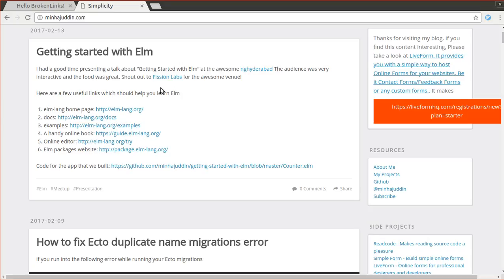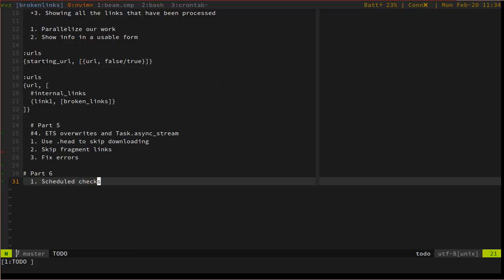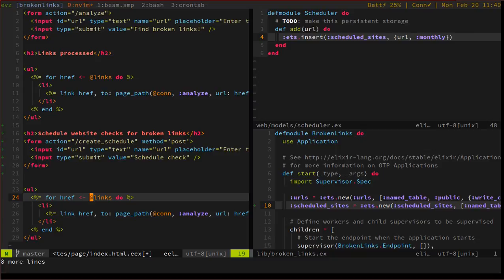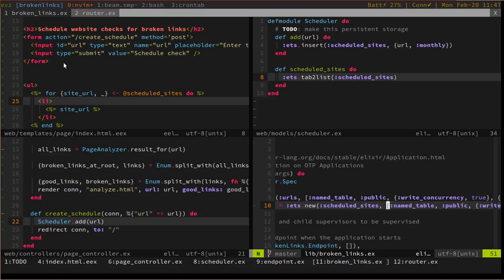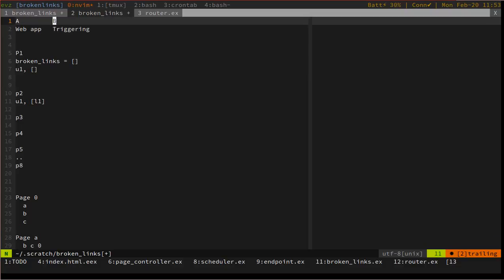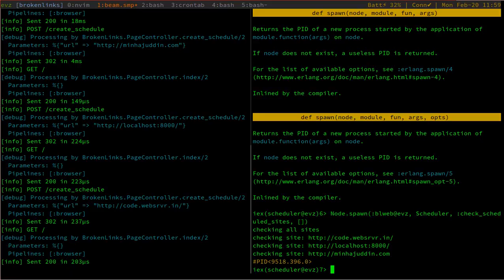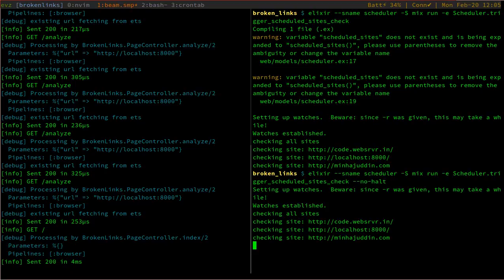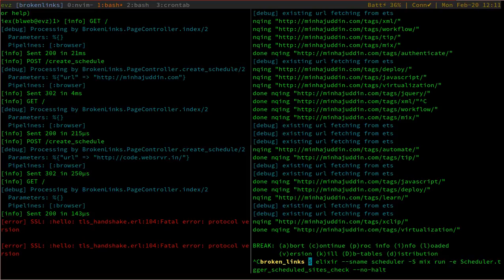Broken Links - A phoenix app Part 06